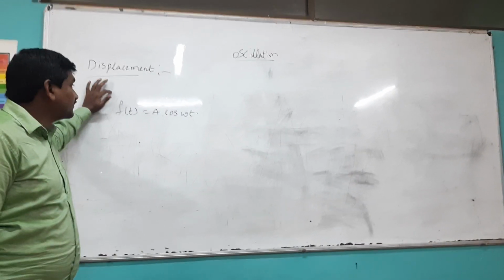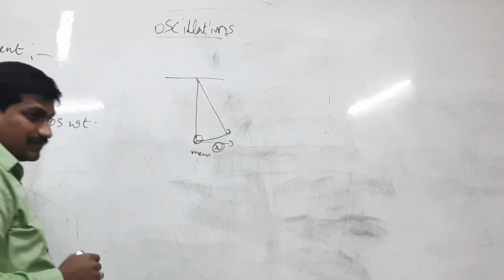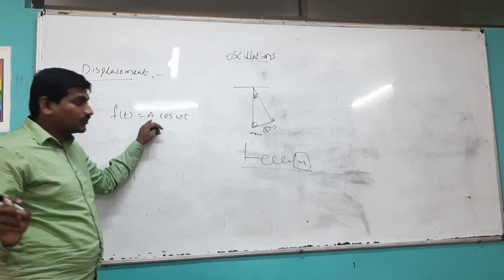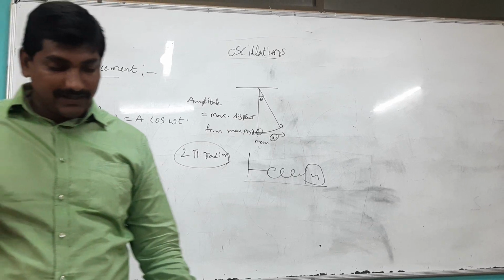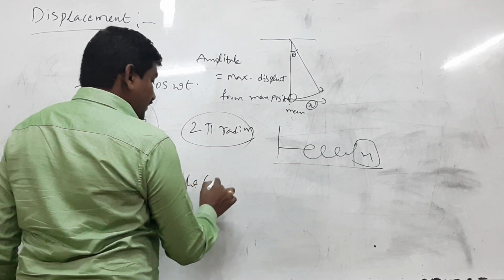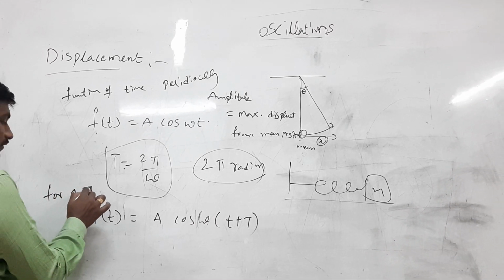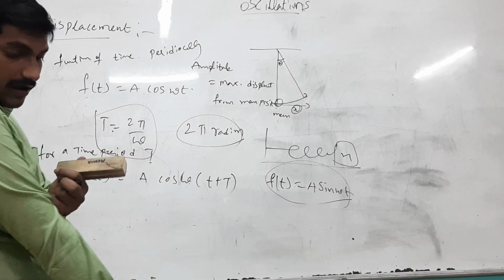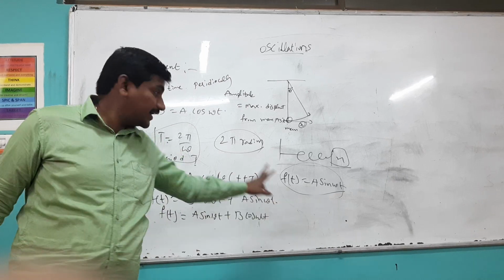24 February 2022